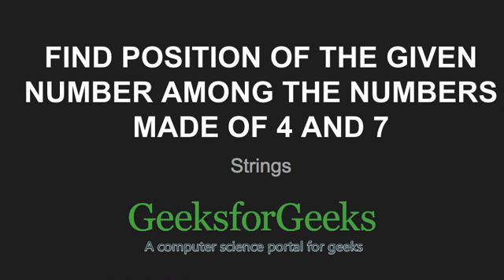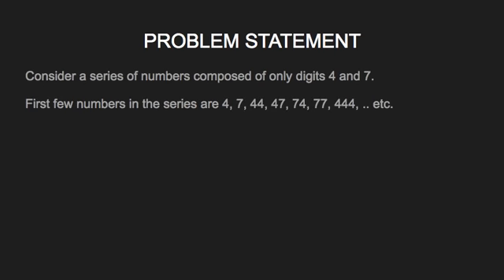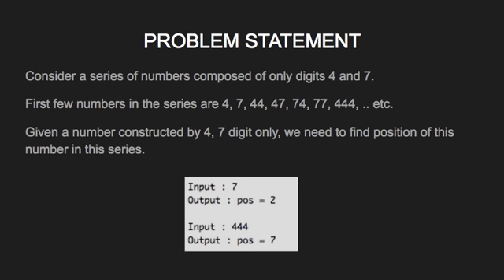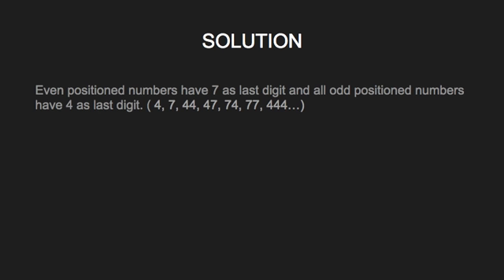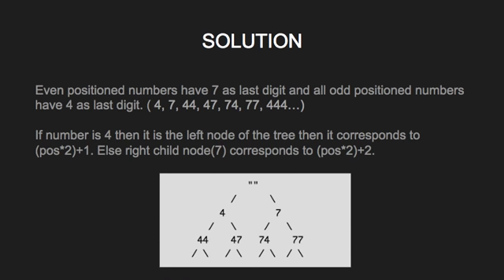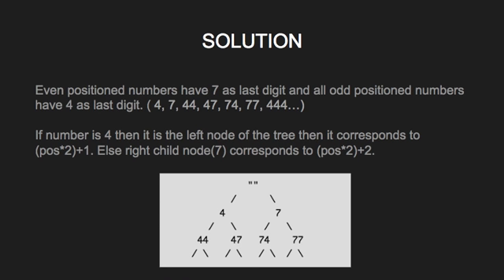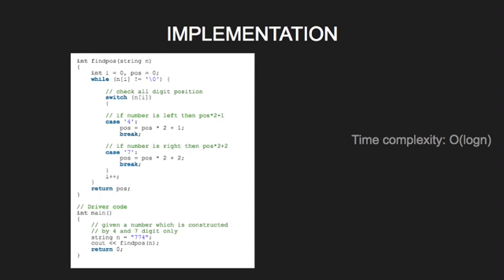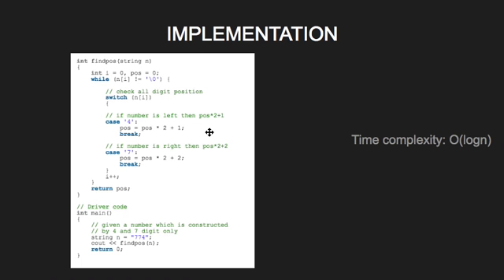Find position of the given number among the numbers made of 4 and 7 | GeeksforGeeks